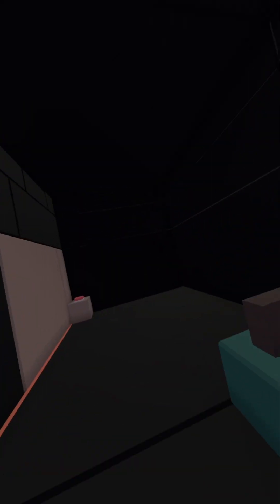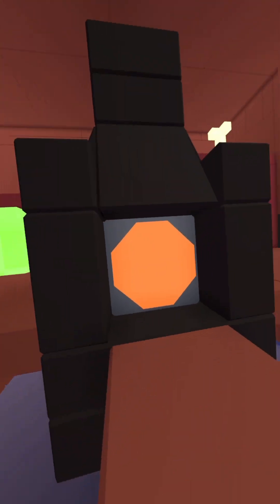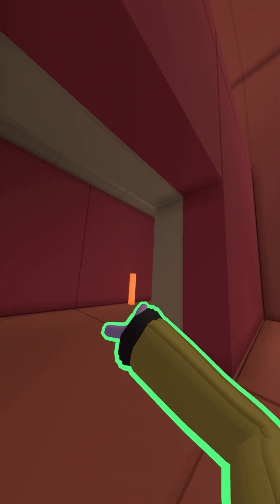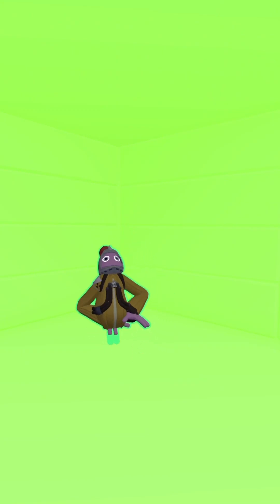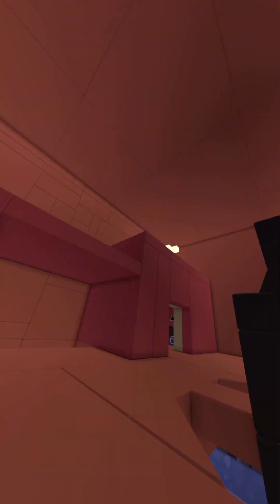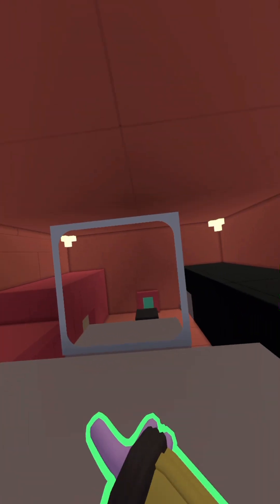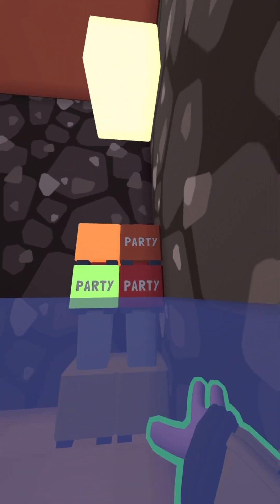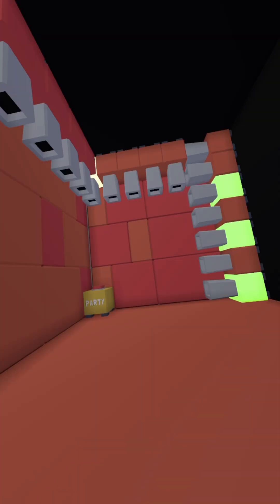A tour of my studio!!